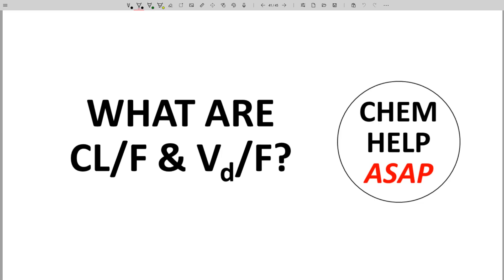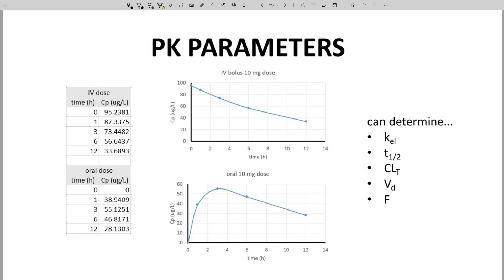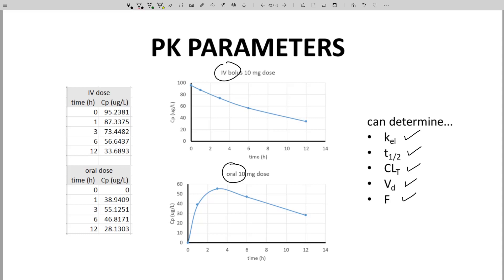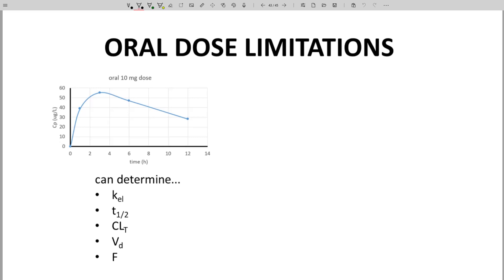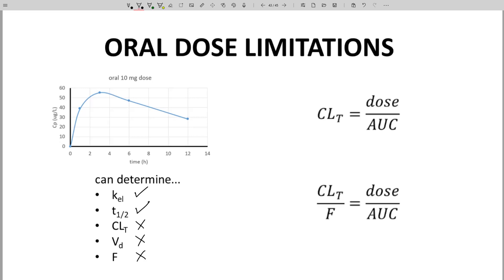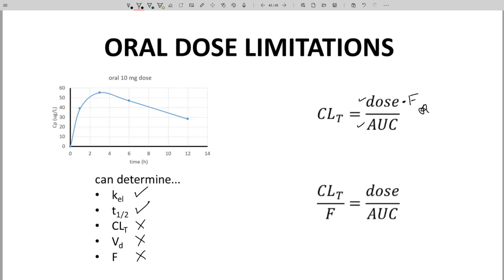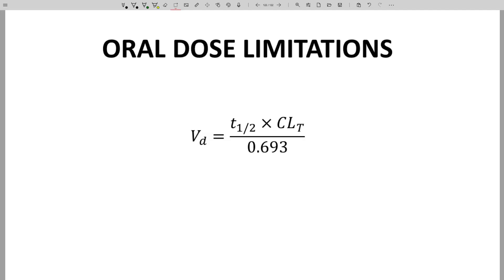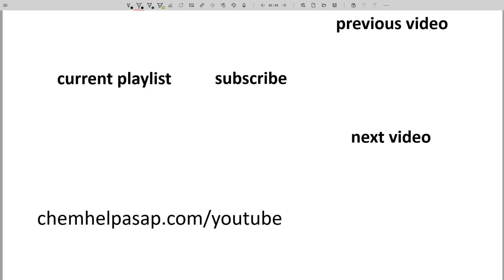what are CL/F and Vd/F?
Often one will see CL reported as CL/F and Vd listed as Vd/F.  In these cases, the drug has only been tested in humans in an oral form.  With only oral data, the bioavailability of the drug cannot be determined.  Mathematically, this fact means that CL and Vd cannot be calculated, and the unknown factor of bioavailability will be bundled and carried through the calculation.  This replacement of CL and Vd values is quite common.  Very often, if a drug company is developing a drug that will only be dosed orally, testing the molecule as an IV bolus is unnecessary.